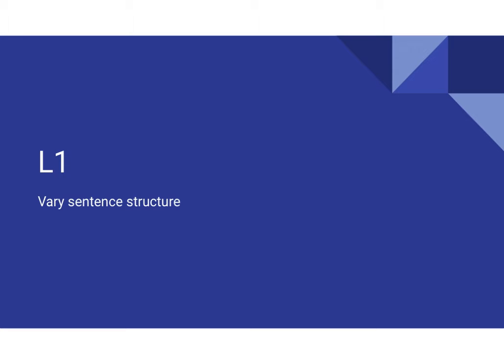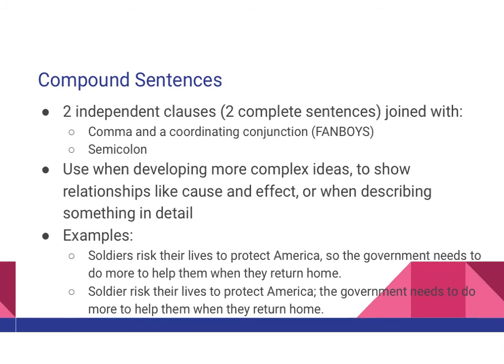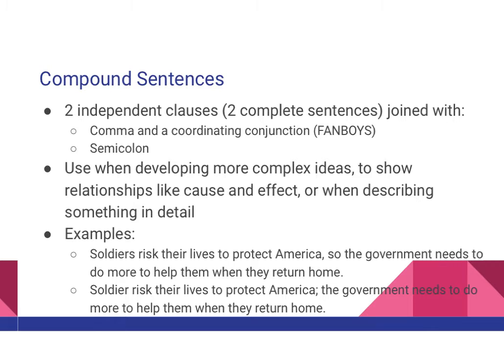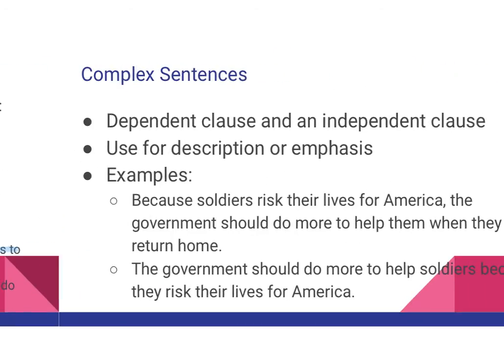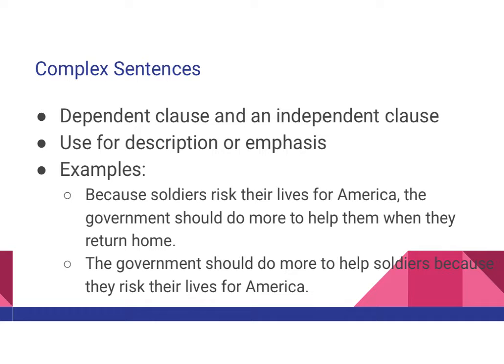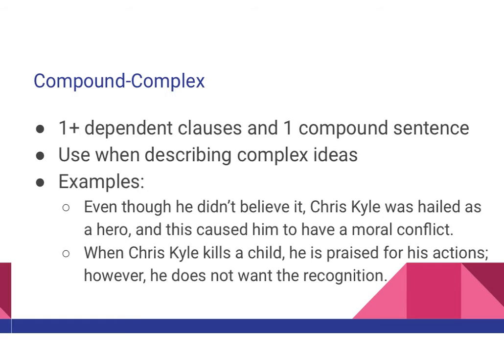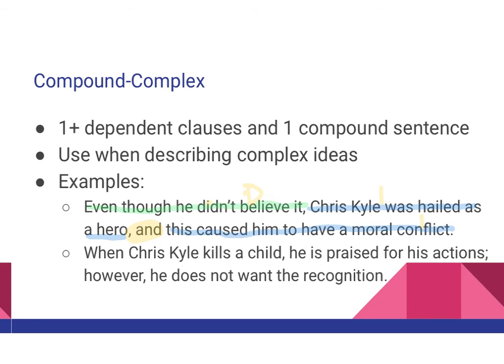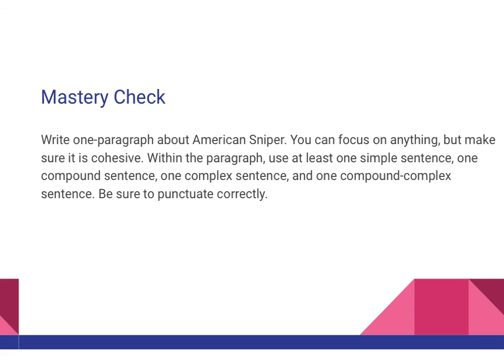L1 Lesson American Soldier